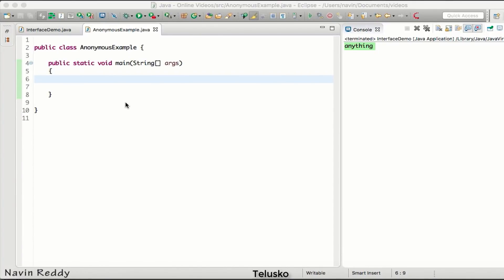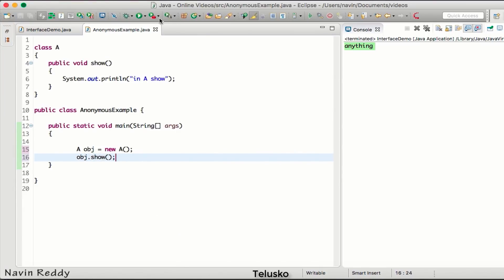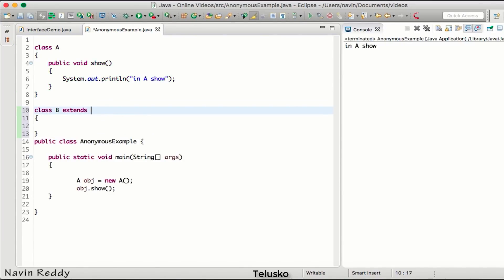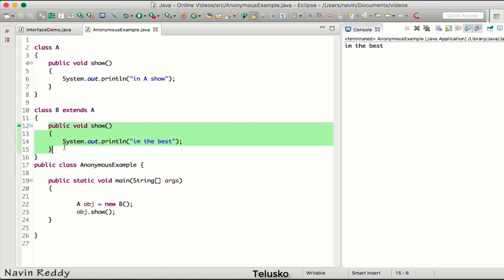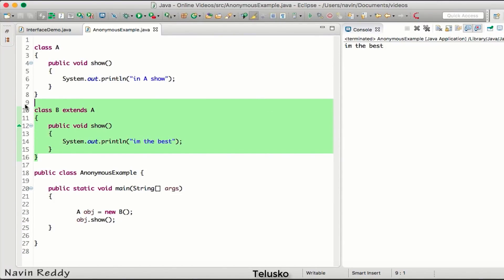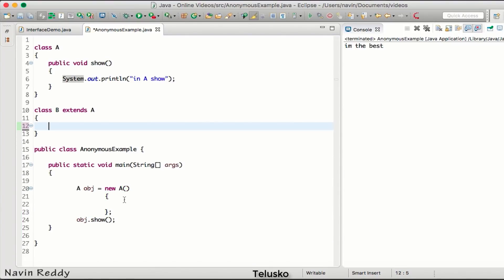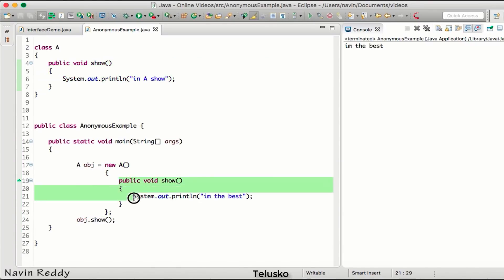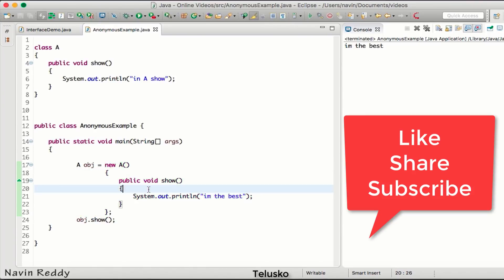#7.3 Java Tutorial | Anonymous Inner class